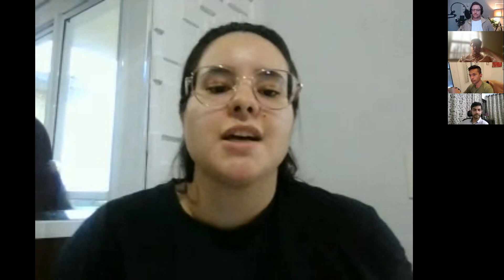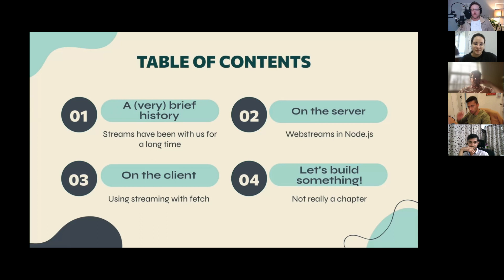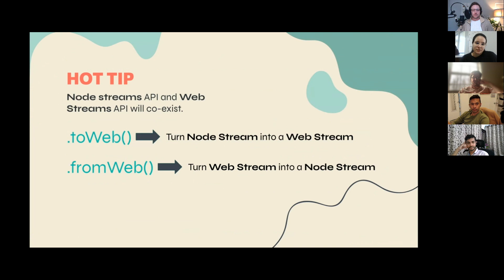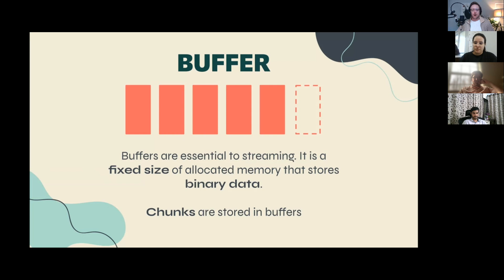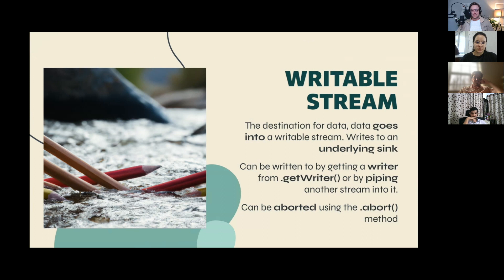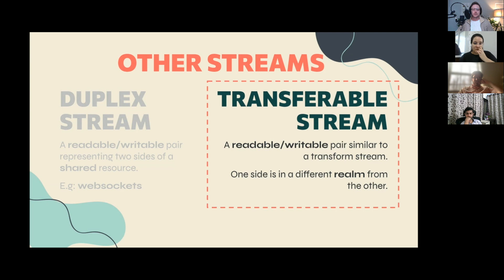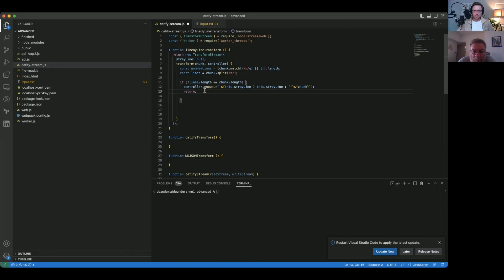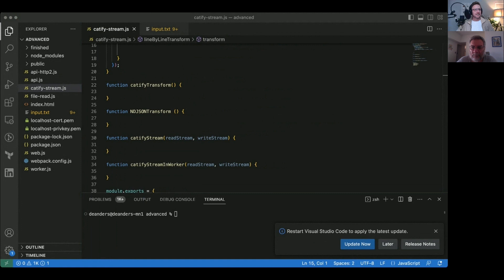The Stuff That (Web) Streams Are Made Of | Devon Anderson | Staff UI Engineer at LinkedIn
When Chrome developer Jake Archibald called 2016 “the year of streams”, his prediction may have been premature.

With the release of Node.js 18 last year, there is now a unified Web Stream API across all JS platforms, so Jake’s prediction may finally be coming true.

The Web Stream API puts a lot of power in an engineer's hands, making it easy to read and transform large datasets, process video files on the fly, improve page performance, and much much more.

What you'll learn from this talk:
• A brief history of streaming on the web
• Introduction to the Web Streams API
• See some practical applications for web streams
• Wrap it up with a live code demo to show how to build an end-to-end streaming solution using Node.js